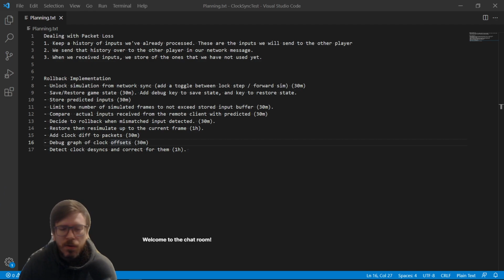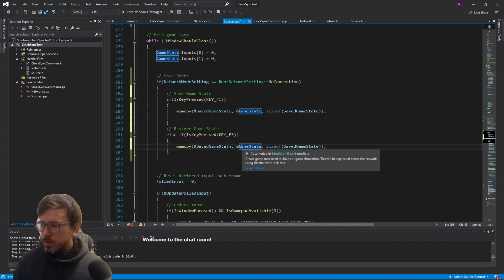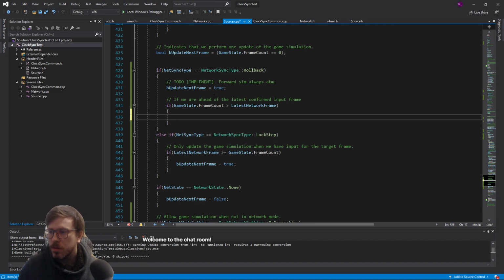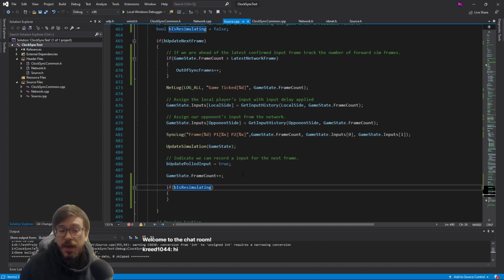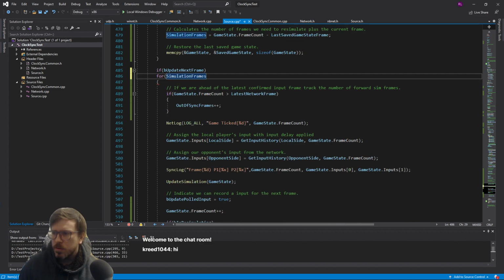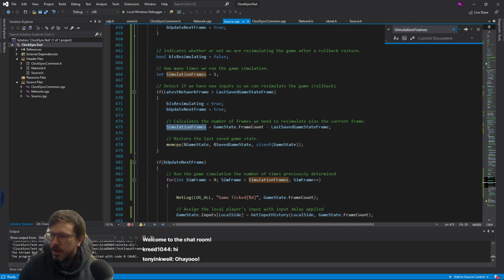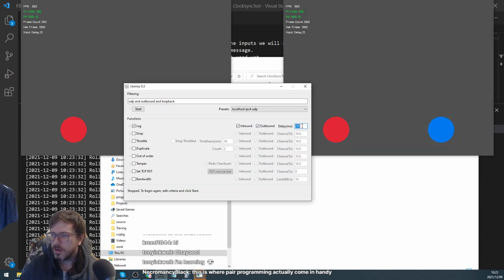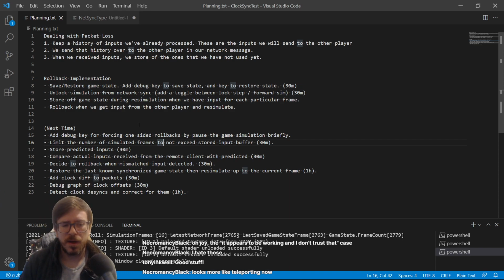Fighting Game Networking - Rollbacks Part 1: Unlocking The Game Simulation.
This is the first part of the series where I demonstrate how to implement rollbacks. This involves state saving/restoring and resimulating the game from a previously synchronized state.

Topics:
- Game state save and restore.
- Unlocking game simulation
- Game resimulation
- Deciding when to rollback and how many frames to resimulate